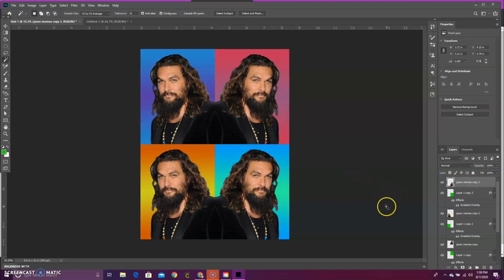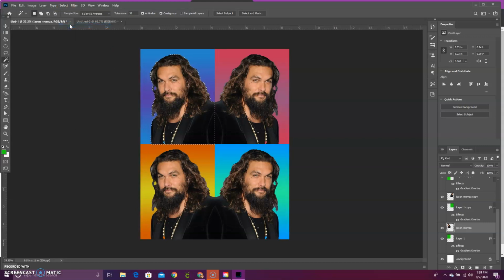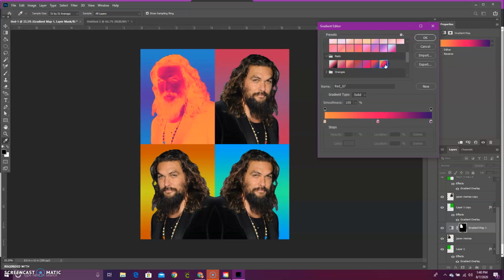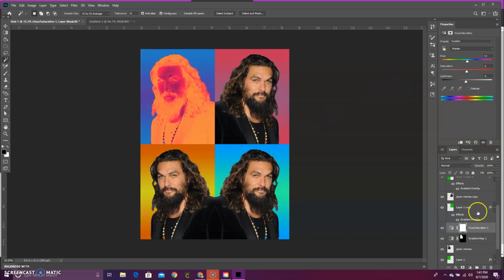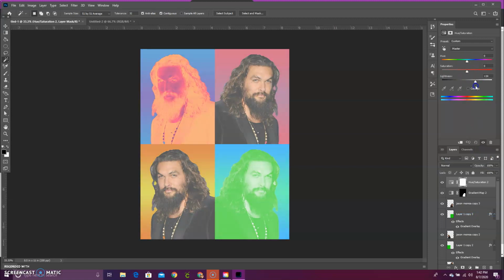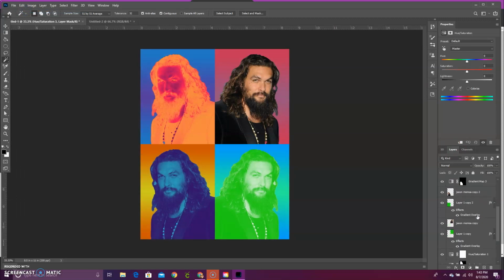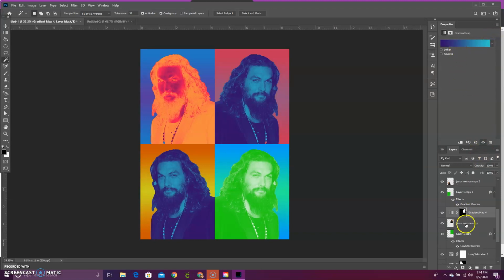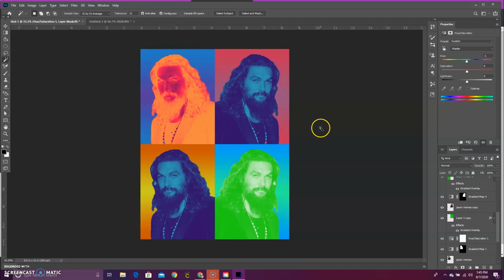Andy Warhol inspired Digital Art - adding gradients/fun colors to faces (Step 3) Photoshop Tutorial